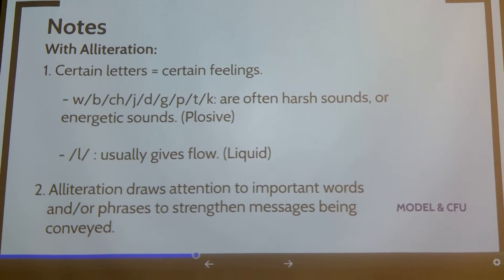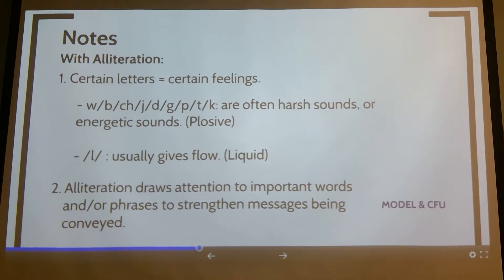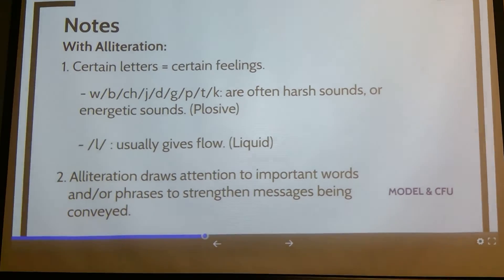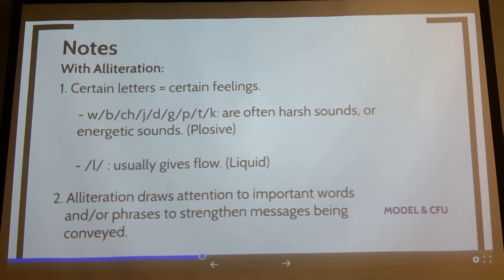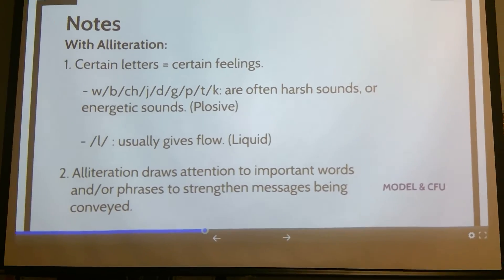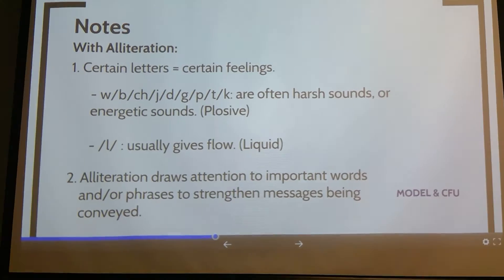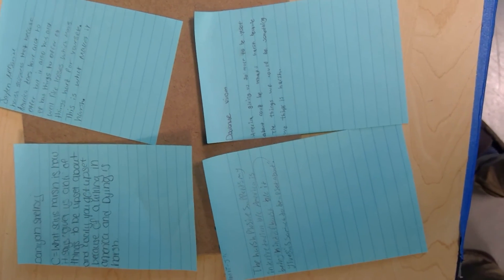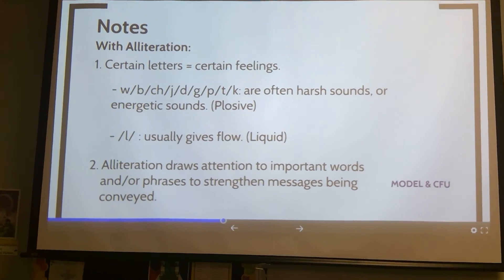EL4 HW Support--Tone and Alliteration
Using alliteration plosives and liquids to support stanza interpretations and tone